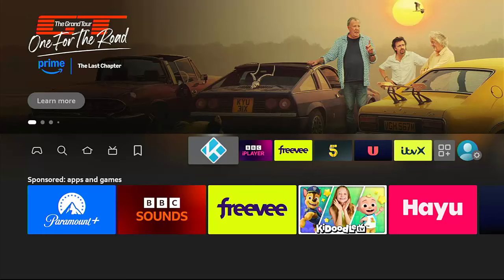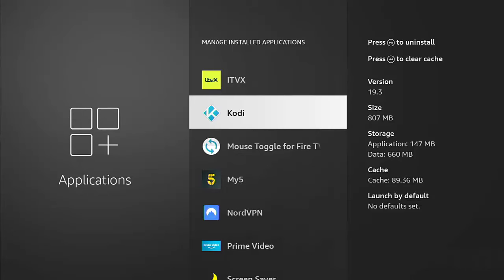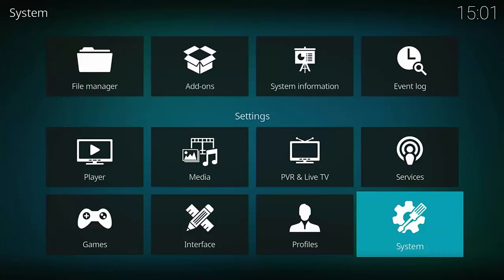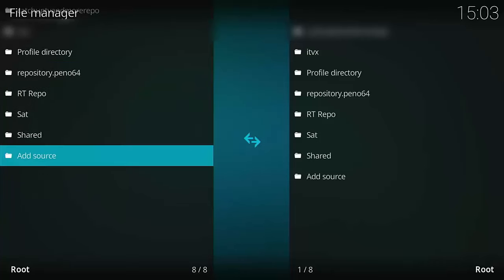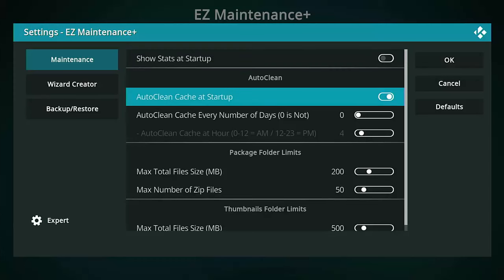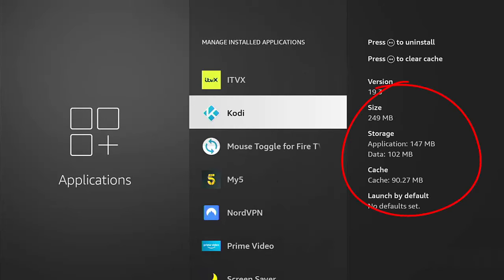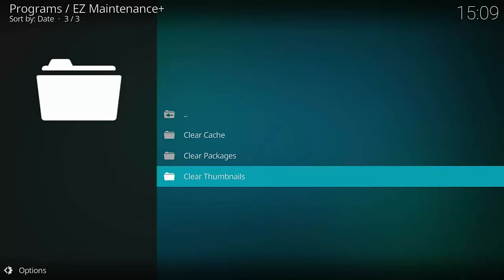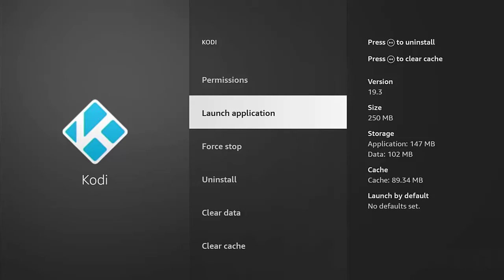🔵 This Addon is Essential For Every Kodi User! 🔵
This video shows you an addon that is needed for Kodi to ensure your device runs at its best.

Below are links to items I am often asked about:

✅ US Fire TV Stick 4K 2nd Gen
✅ US Fire TV Cube 3rd Gen
✅ US Fire TV Stick
✅ US Fire TV Stick Lite
✅ US OTG for Firestick (2-Pack)

US Wireless Keyboard and Touchpad